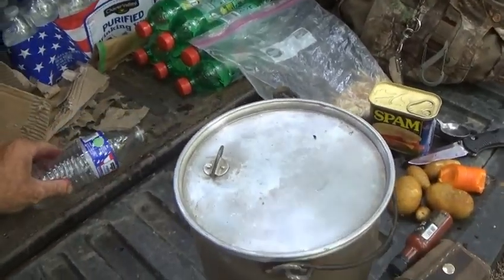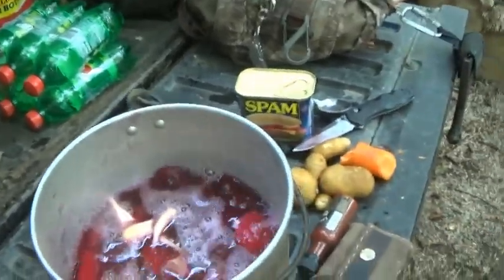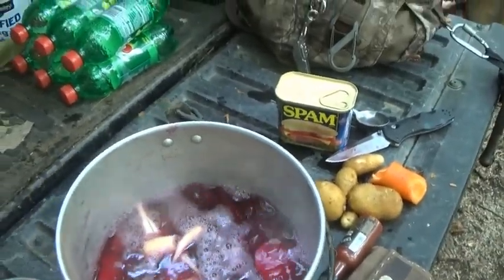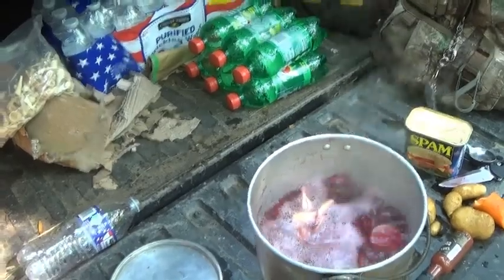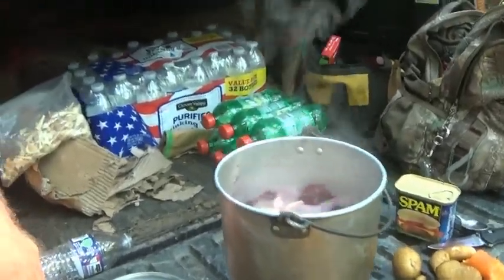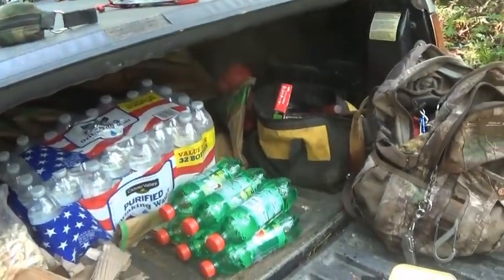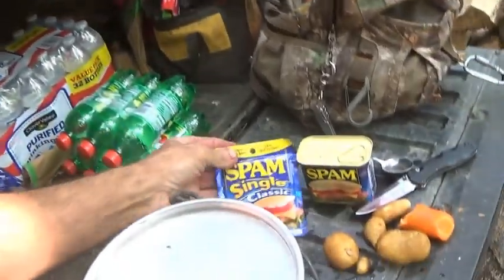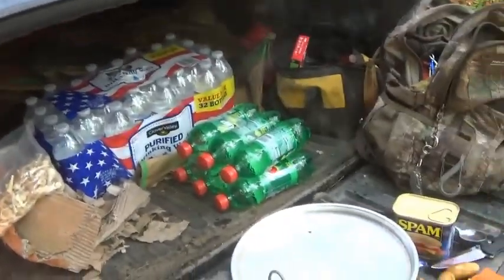Spamtember 2022 Making a small stew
Spamtember has been going on for several years now .    Many contribute vids to it always fun to do